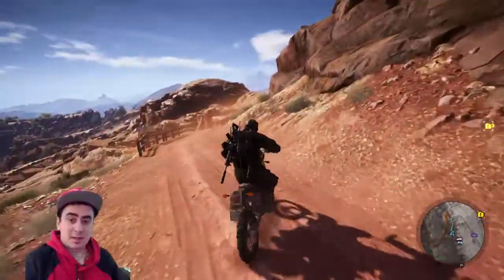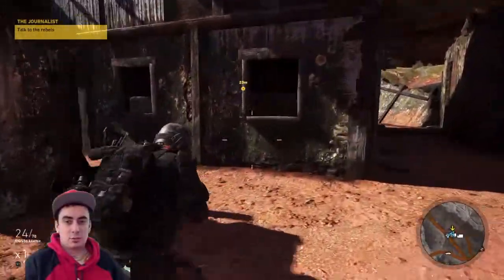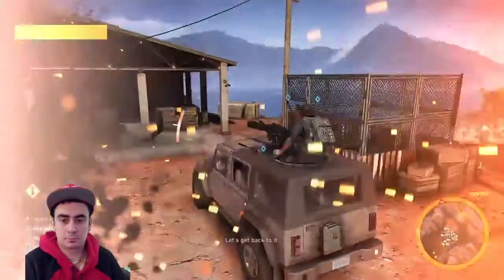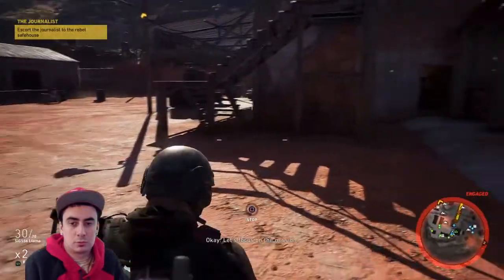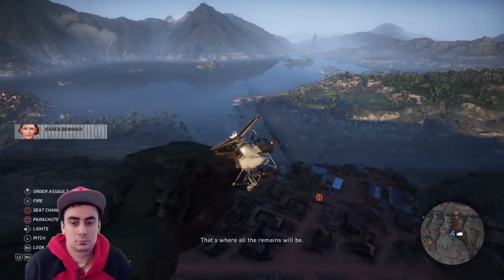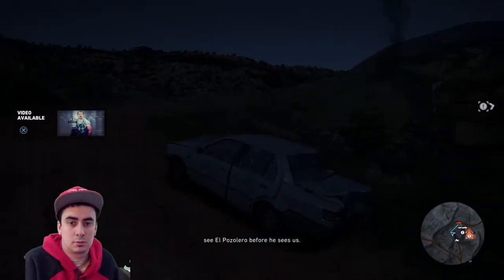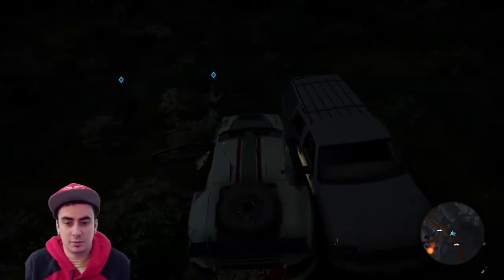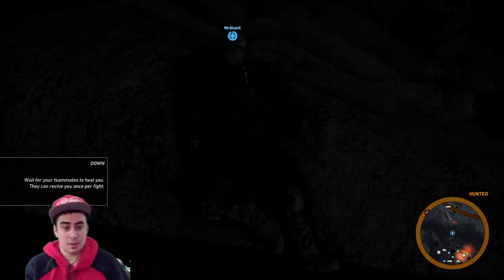GhostRecon Wildlands Part 4 Brought To You By PwndBrand.Com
I make ove $250 a month playing the game Upland! 🔥 You can to! When you deposite $50 using this link you'll get $100 worth of in game currency to get started earning real money 🤑 💰 Add MrAlanC in game and message me for help getting started.